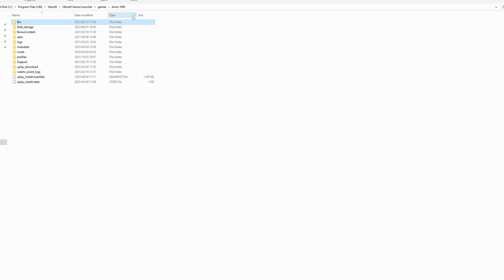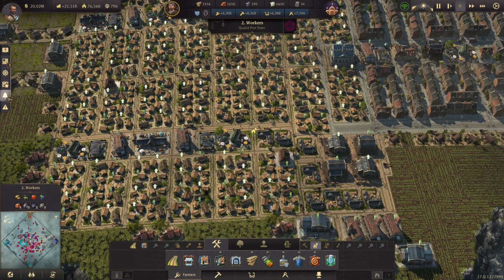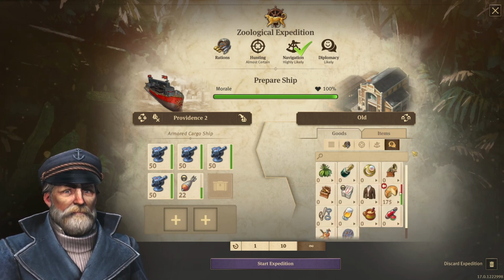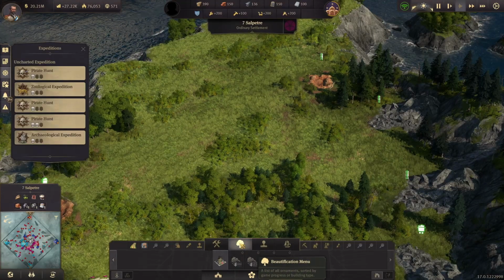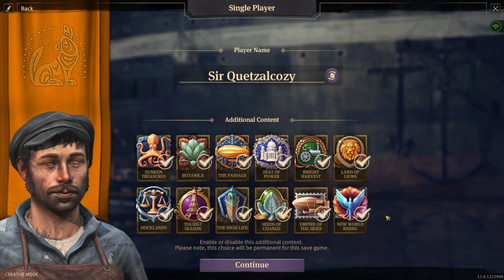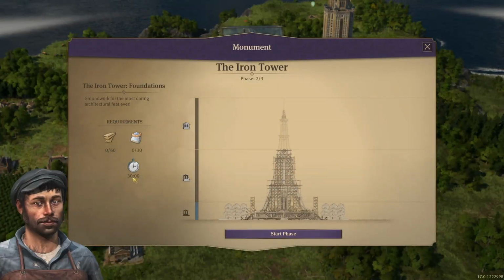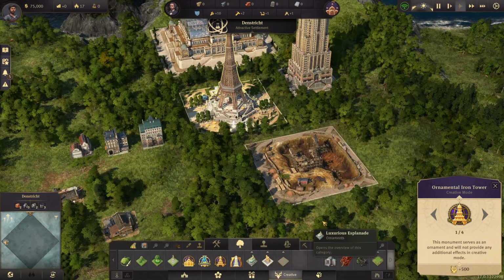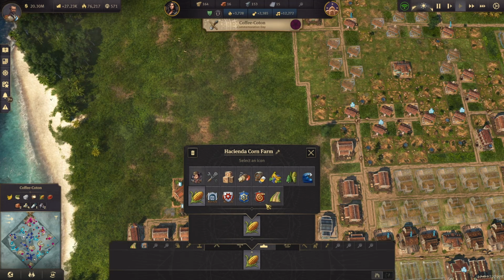ANNO 1800 - Final but BIG update! Blueprint, creative mode, new mod loader and more! 2023 Update 17